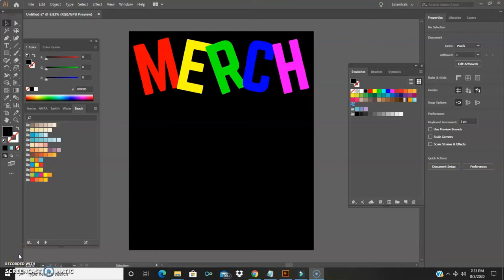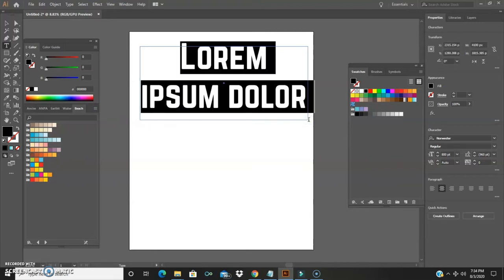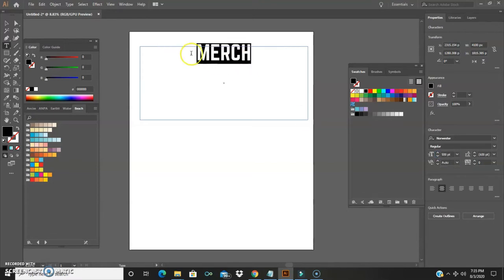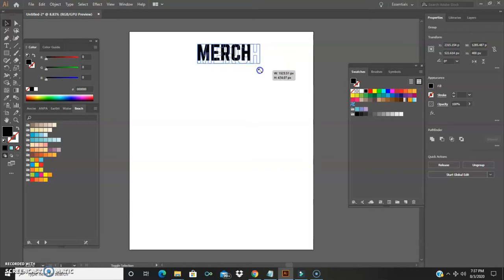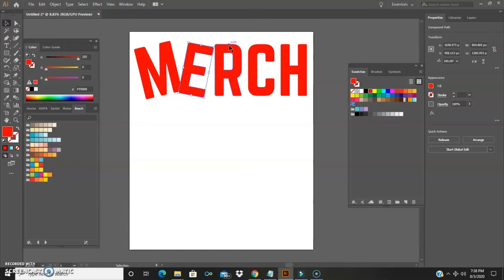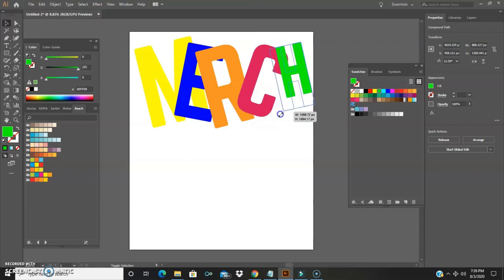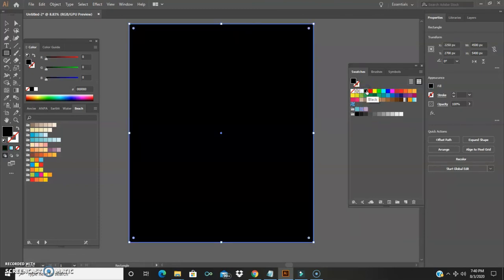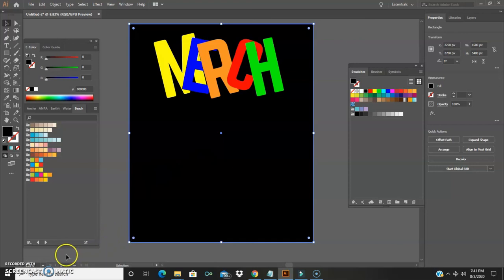Learn Adobe Illustrator Basic Text for Shirts